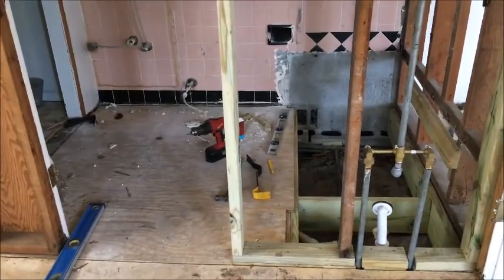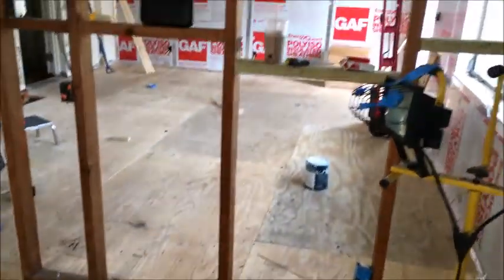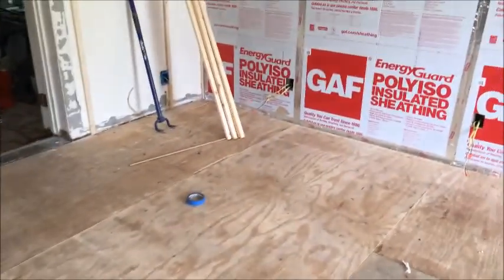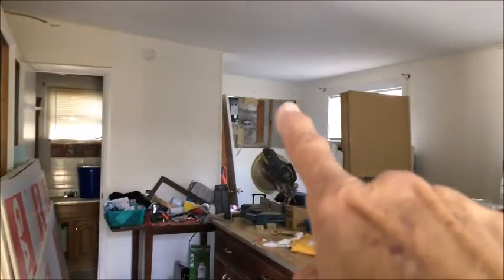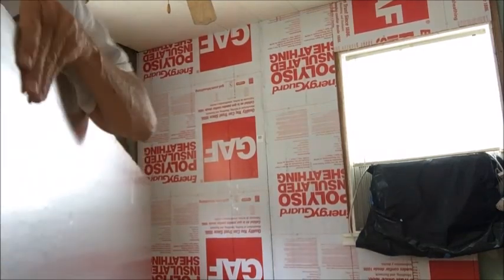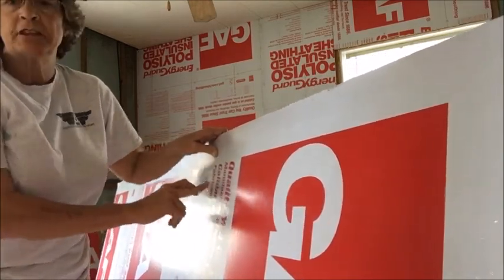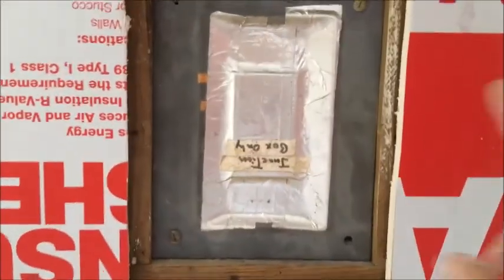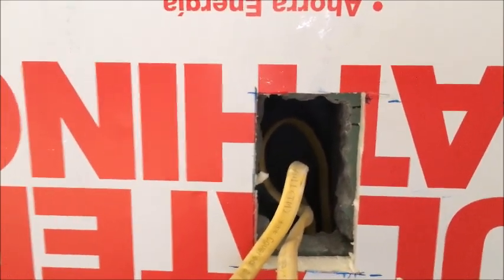Tub removal/prep, polyiso insulation and more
Decided against that old cast iron tub.  We drug it out.  We are now prepping the floor for a new tub.  We didn't finish it today.  I did finish the polyiso foam insulation and removed a broken window sill.  Next week will be tub install and furring strip placement for kitchen.